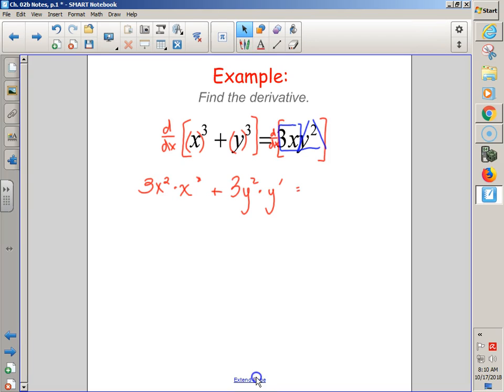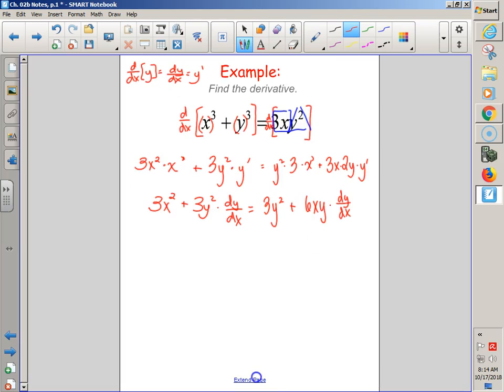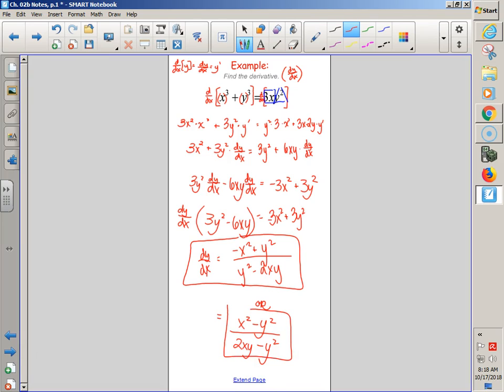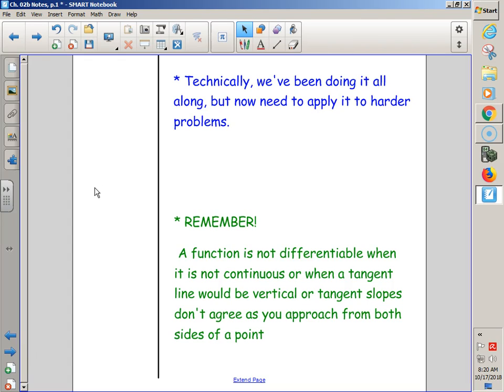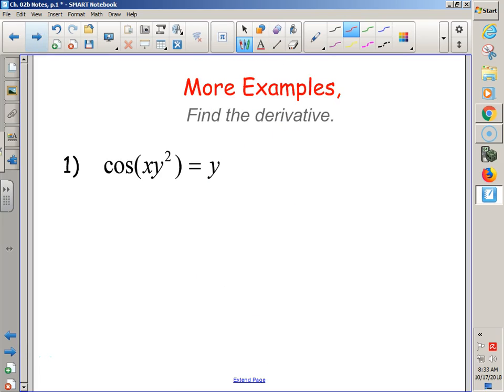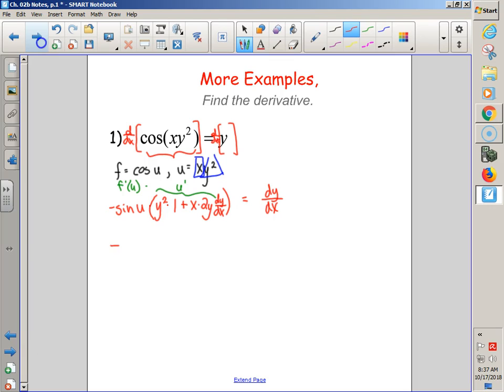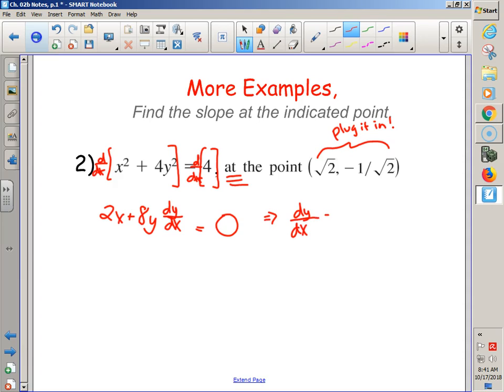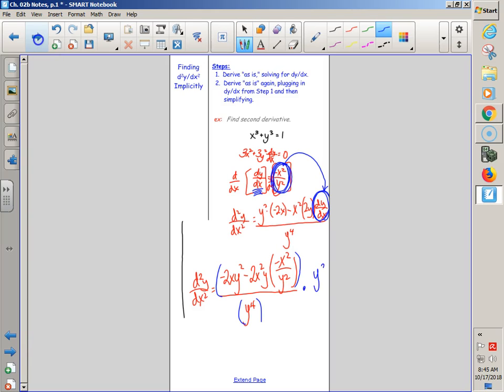CalcAB 10 17 18